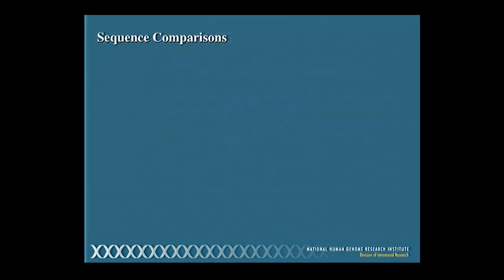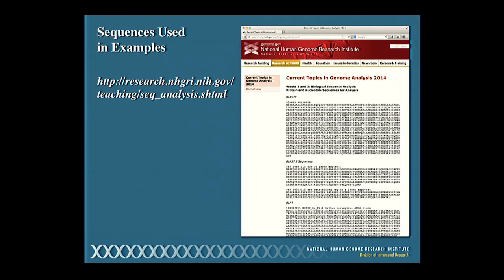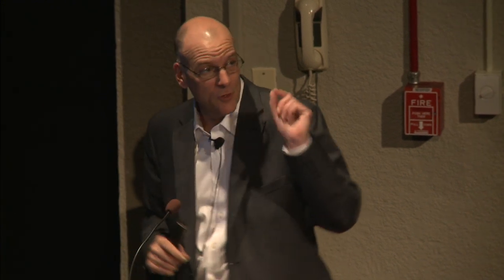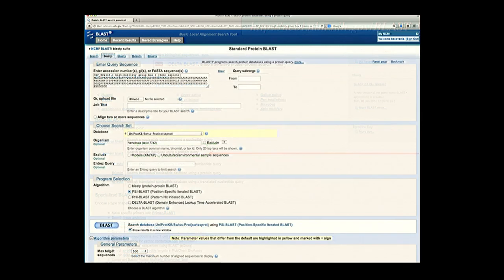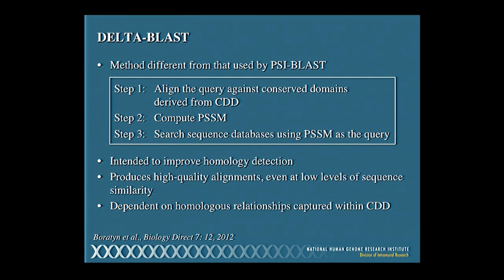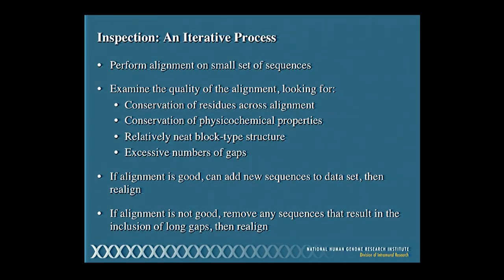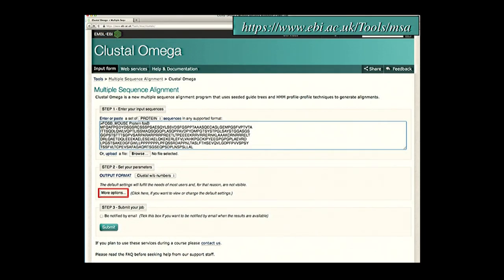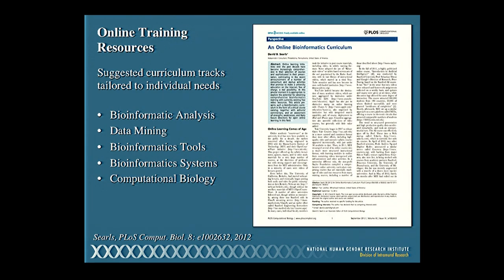Biological Sequence Analysis II - Andy Baxevanis (2014)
March 12, 2014 - Current Topics in Genome Analysis 2014
A lecture series covering contemporary areas in genomics and bioinformatics. More